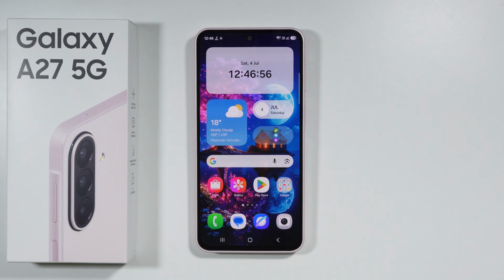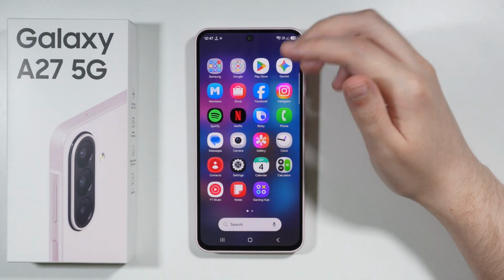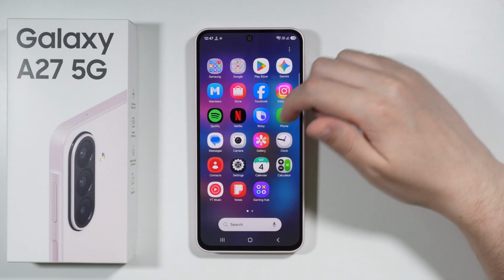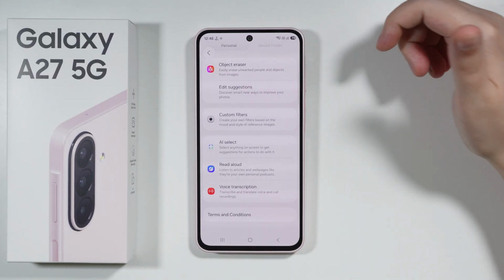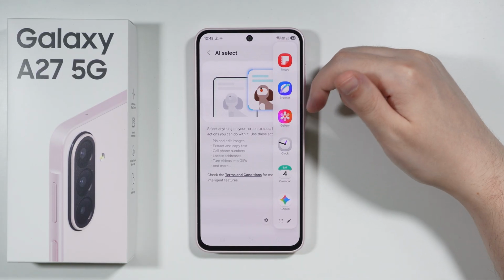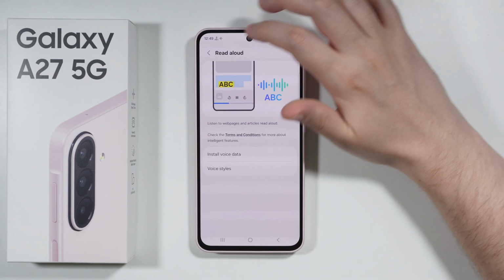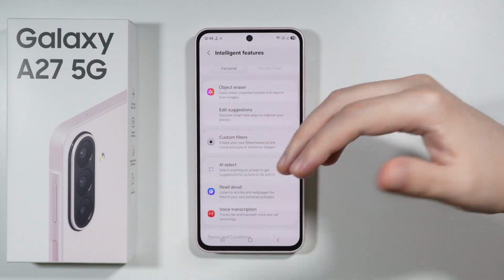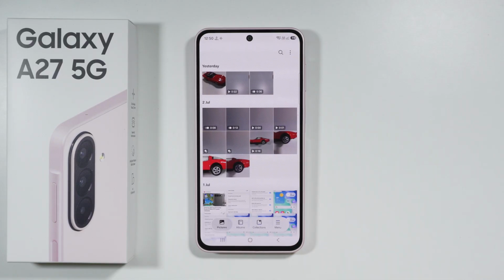Does Samsung Galaxy A27 Have AI Features?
In this video, I’m checking if the Samsung Galaxy A27 comes equipped with AI features. We'll explore the phone's capabilities, including any smart camera functions and personalized user experiences, to see how AI enhances its performance. Join me as we put the Galaxy A27 to the test and discover what innovative tools it offers!